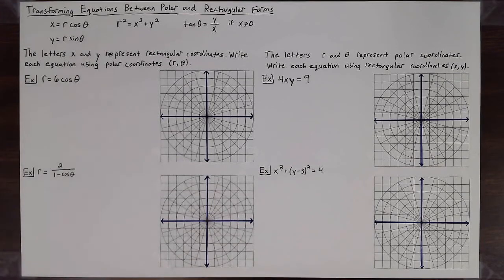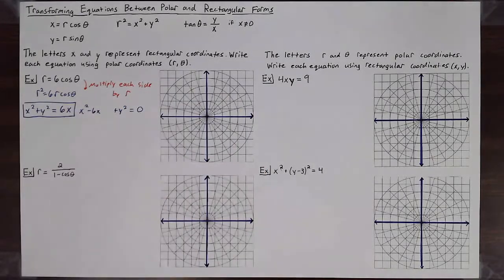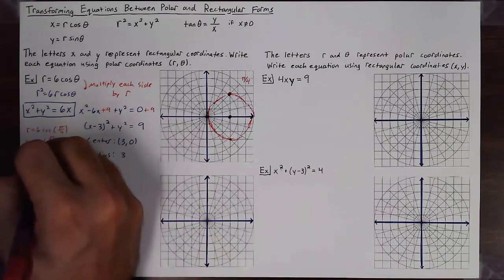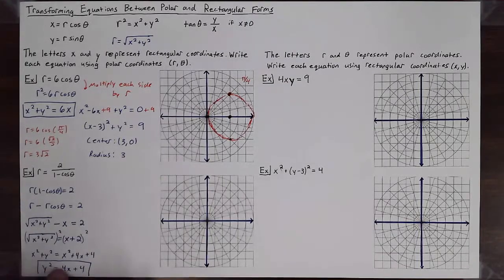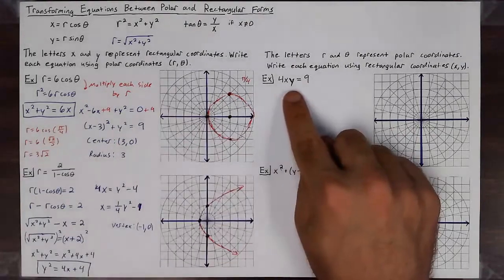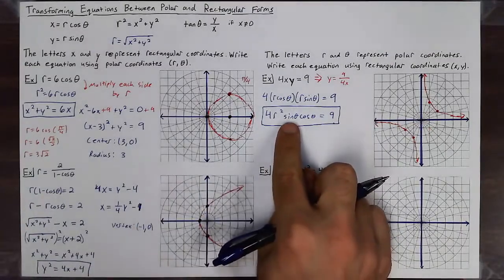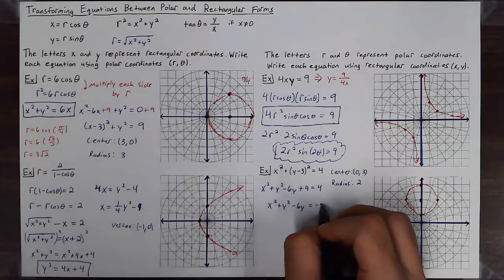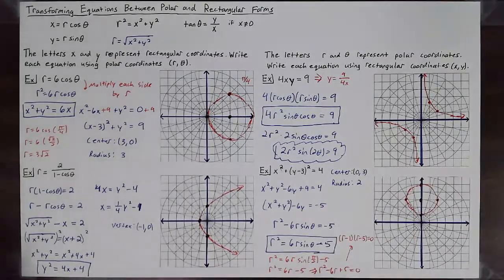Transforming Equations Between Polar and Rectangular Forms [9.1-4]